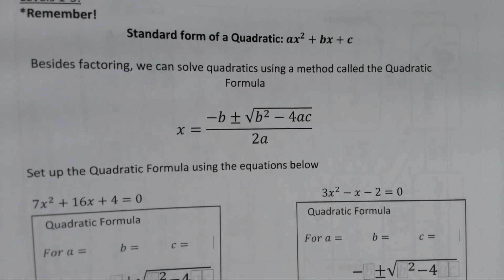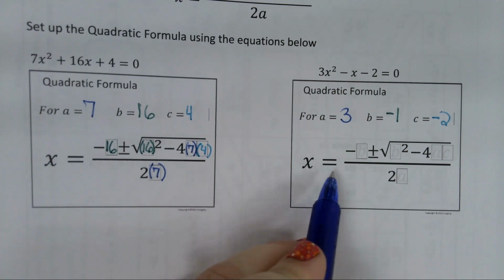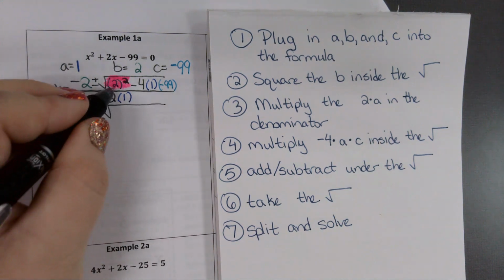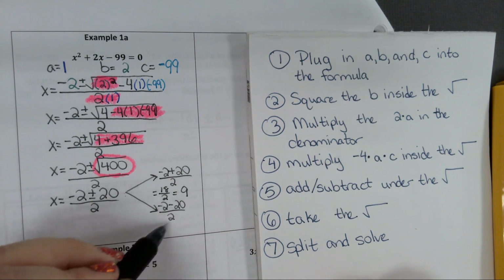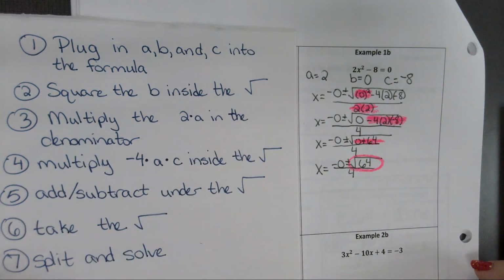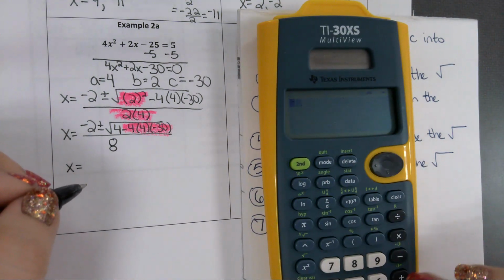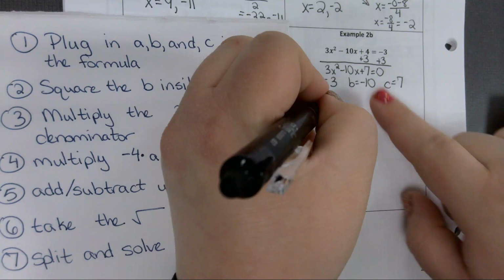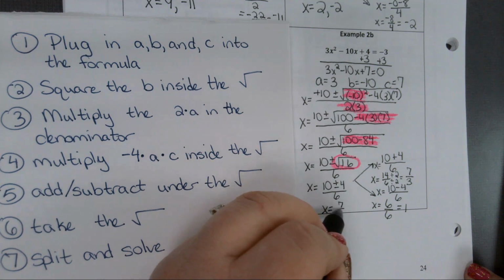A1-38 Levels 1-3